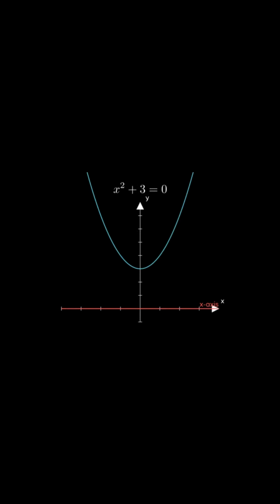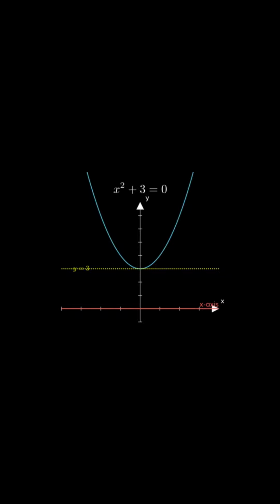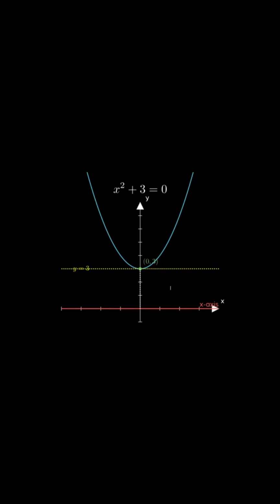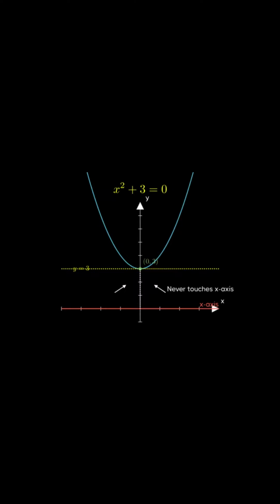n this video, we solve the quadratic equation x² + 3 = 0 step by step.